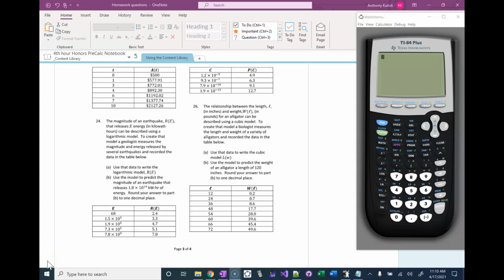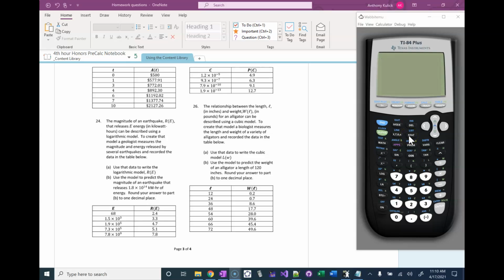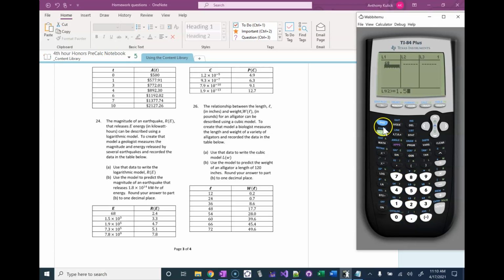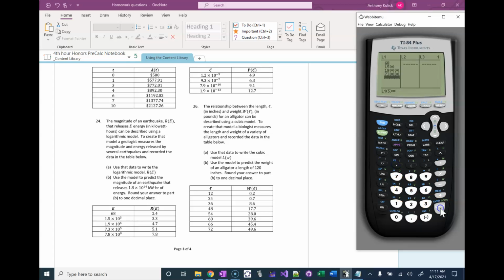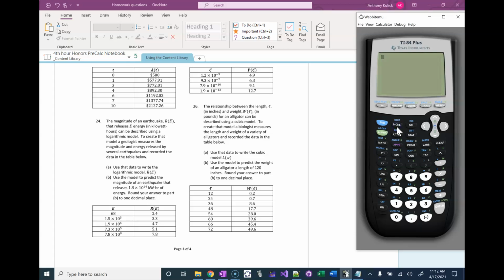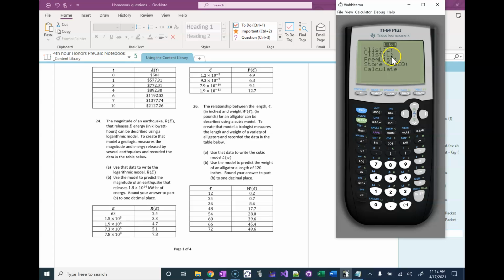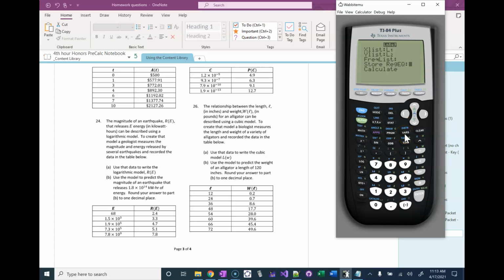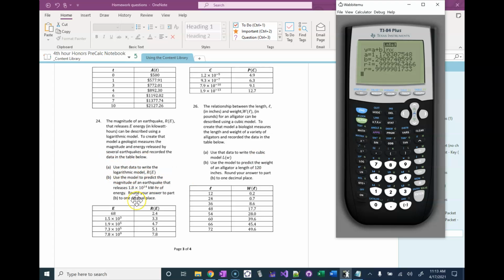HTPC ch12 #24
ch12 #24